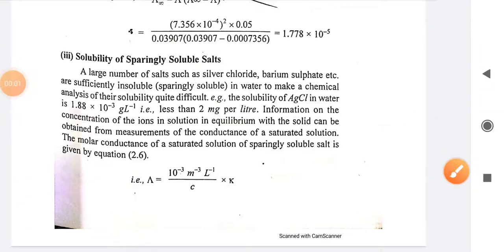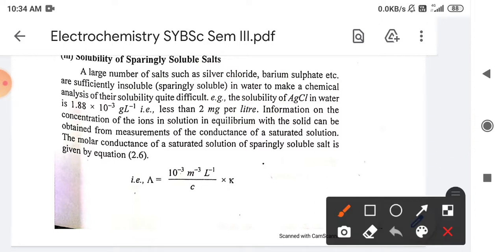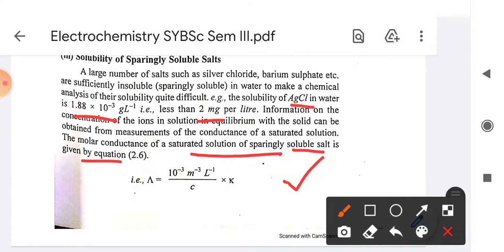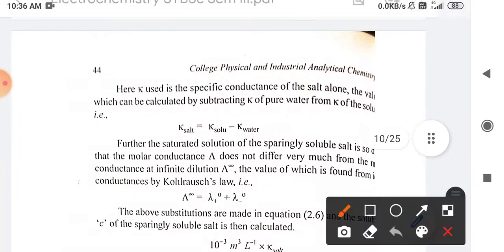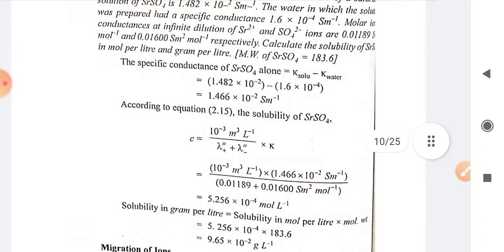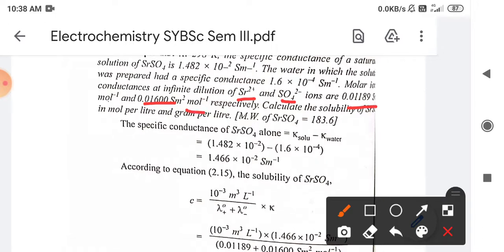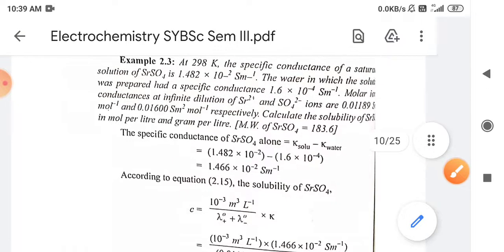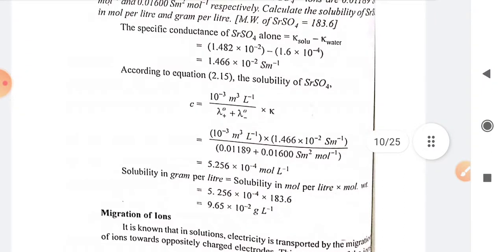Electrochemistry Lecture 4 part 2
applications of Kohlrausch law